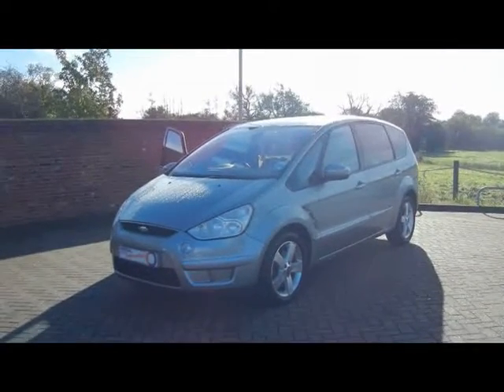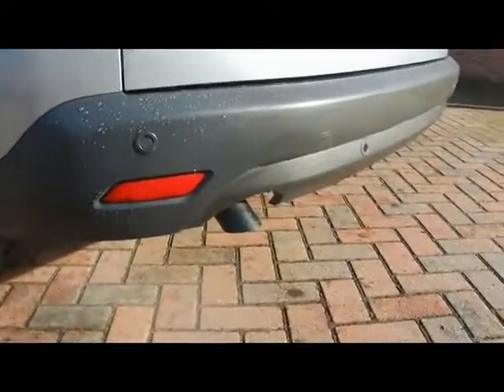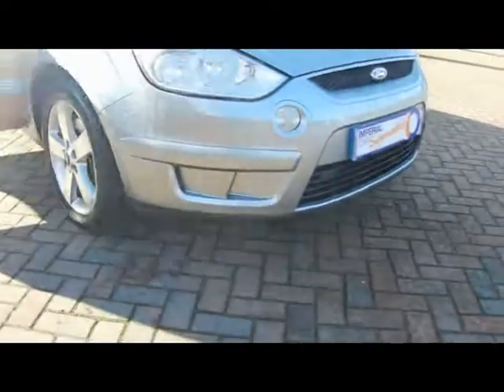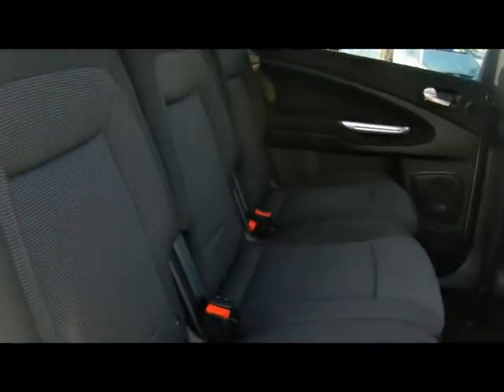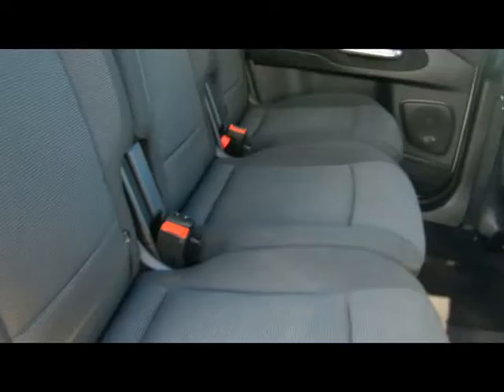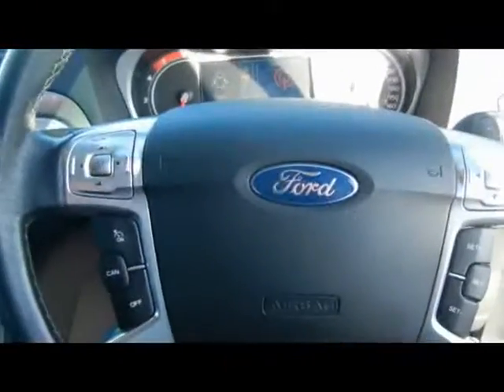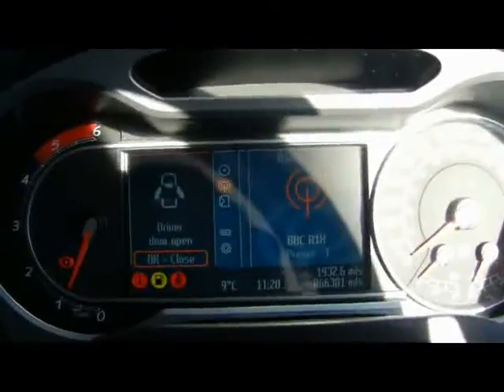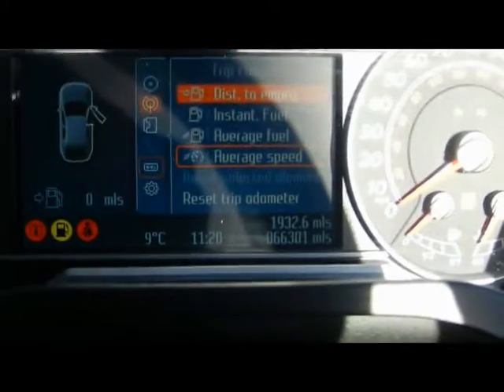2008 Ford S-Max Titanium 2.0TDCi MPV For Sale In Hampshire